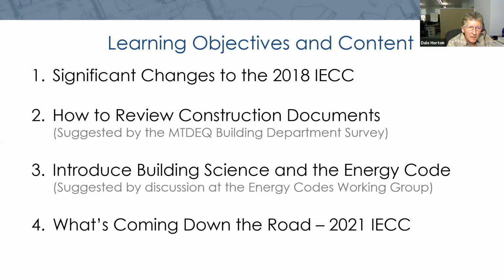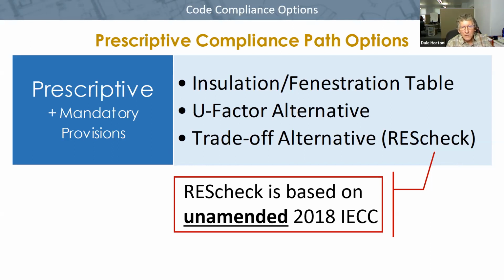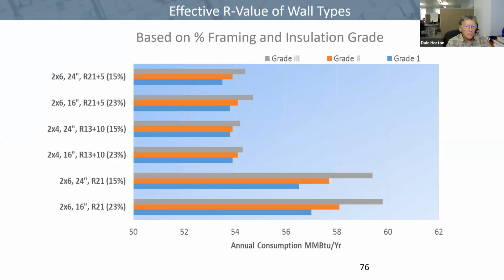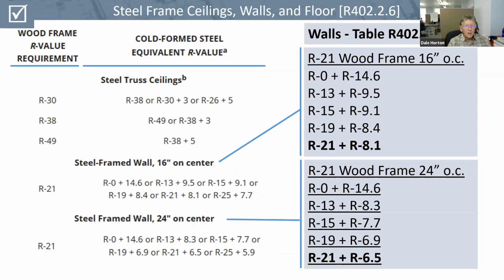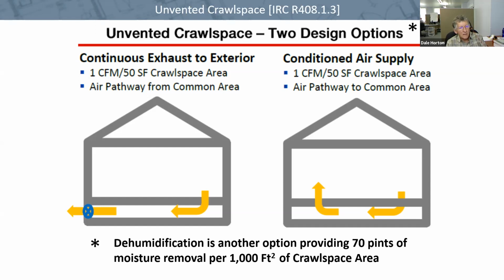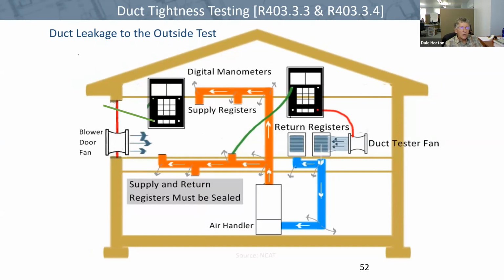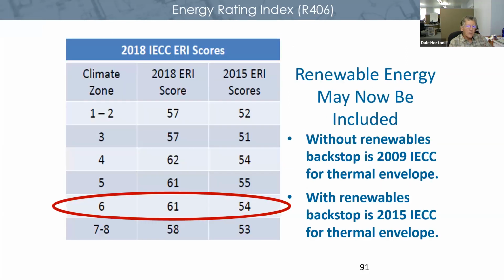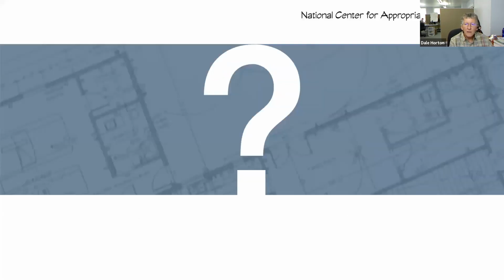Residential Building Session: Residential Plan Review and the 2018 IECC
This session addresses how to conduct a residential plan review for the 2018 International Energy Conservation Code (IECC). Montana is expected to adopt the 2018 IECC, with amendments, in the latter half of 2020. This presentation reviews the major changes in the 2018 IECC compared to the current code with an emphasis on conducting plan reviews. The presentation covers permit submittal requirements and plan review procedures and checklists. Changes to building tightness testing and duct tightness testing procedures are highlighted. Given the energy code changes occurring this year and the growing importance of performance testing, this session is of interest to builders, designers, contractors, and building officials and inspectors. The certificate issued with this class qualifies for ICC education credit. In addition to providing education credits and providing a class certificate to building and fire code officials, the certificate issued with this class qualifies for Montana Board of Architects licensing CE (6 hours). Additionally, the provider will report AIA credits for course attendees who provide AIA numbers on the course sign in sheet.

Continuing education credits are not available for the recordings of the workshops.